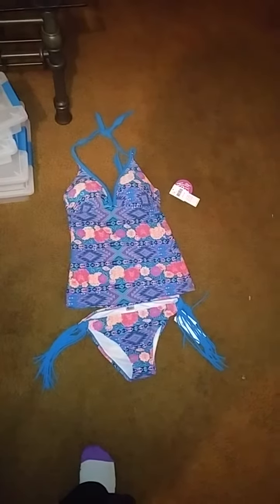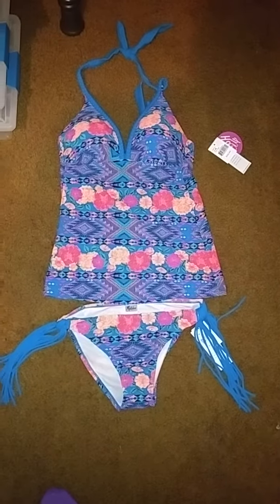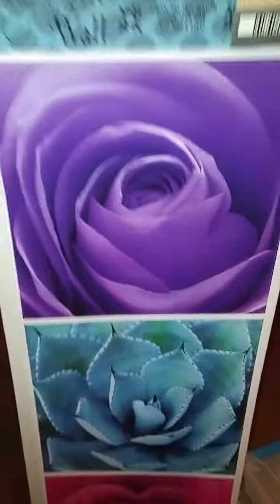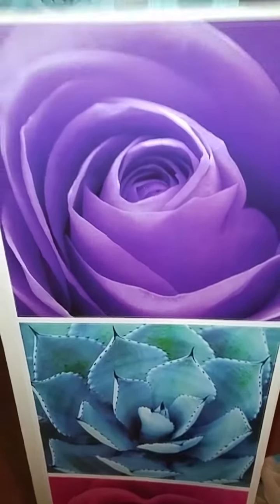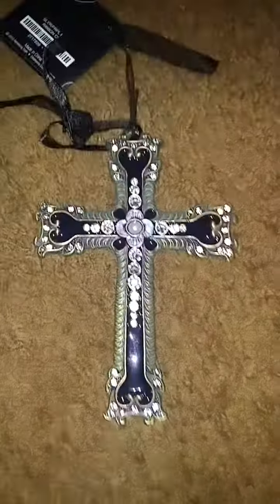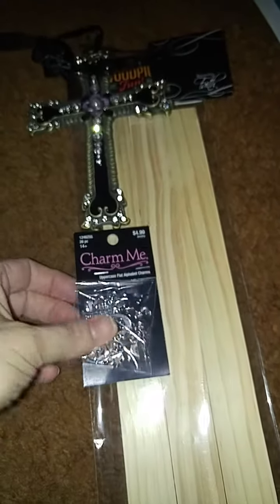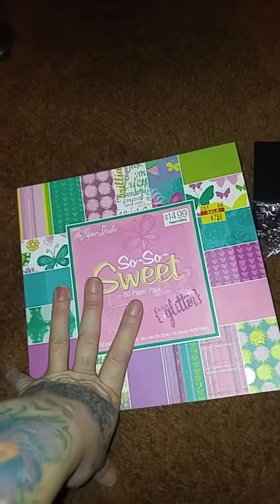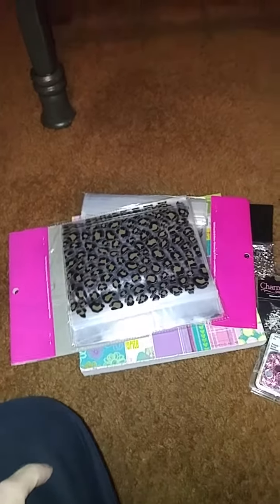Small all over haul